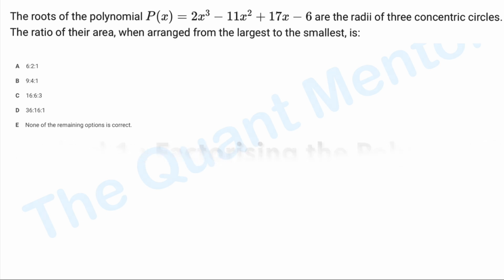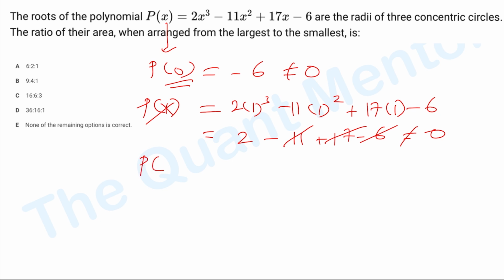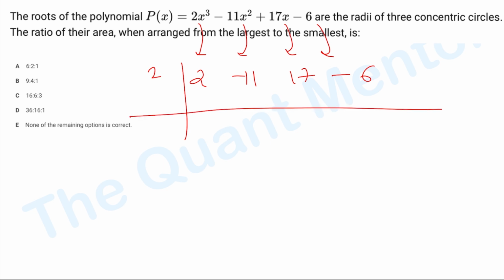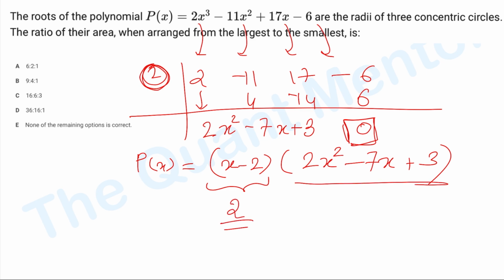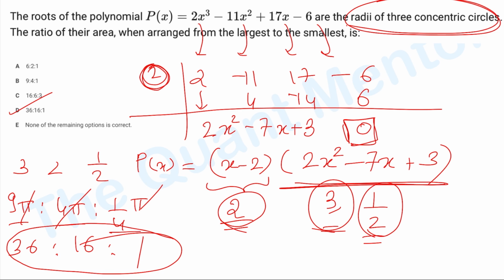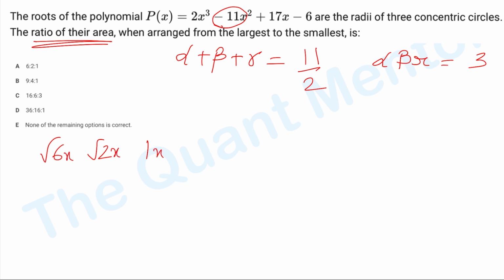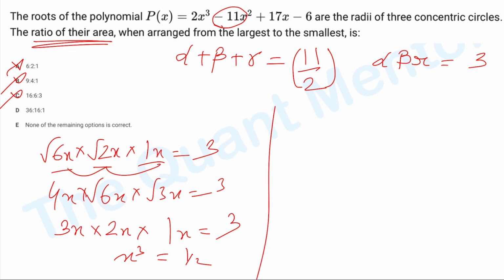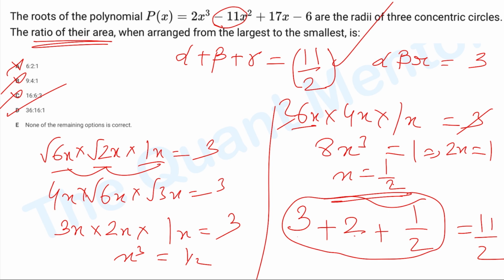XAT 2024 Quant Question | Algebra | XAT 2025 | XLRI | Xavier's Entrance Exam| MBA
In this video series we will be solving some good past XAT questions.

This one is a XAT 2024 question based on Algebra.

Also, to study this and all the other important concepts from basic to advanced level, do check out my Complete Quant Mastery